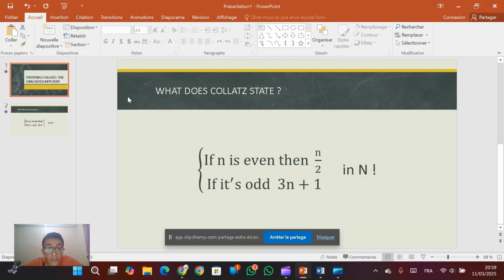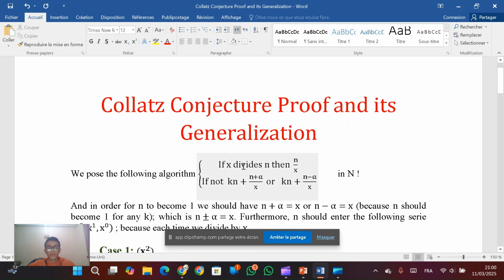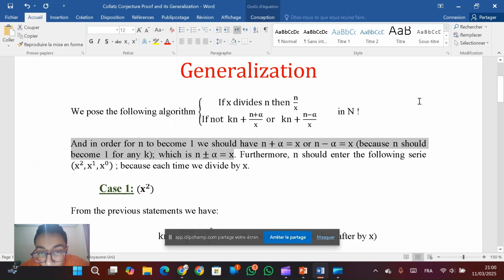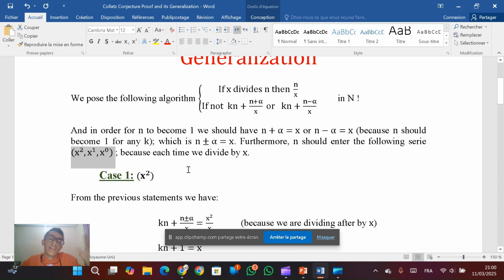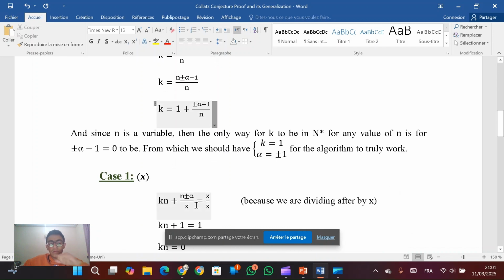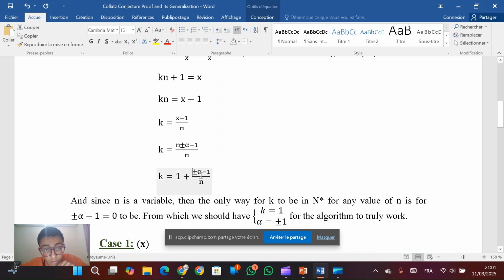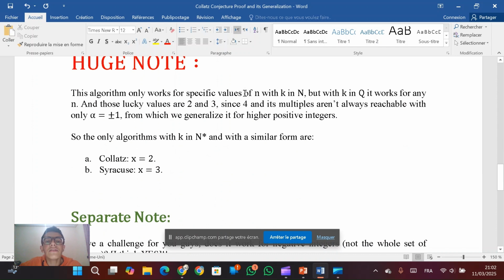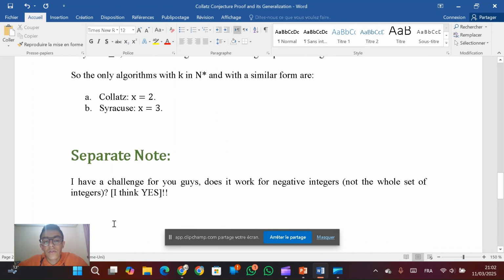Collatz Proven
no need hehe...